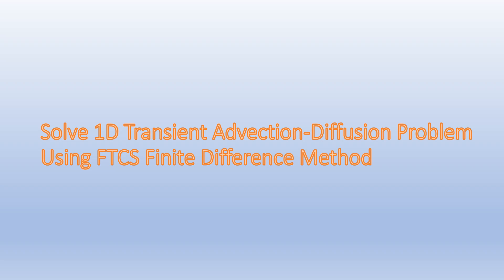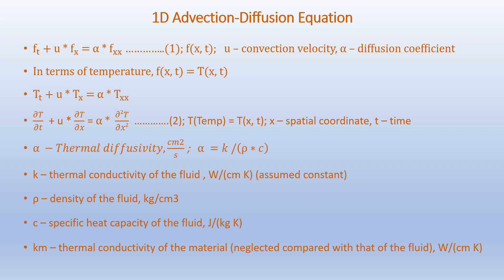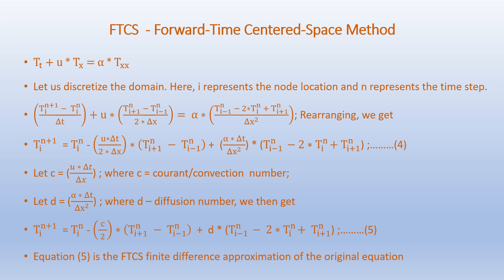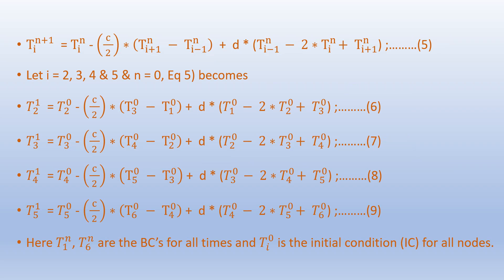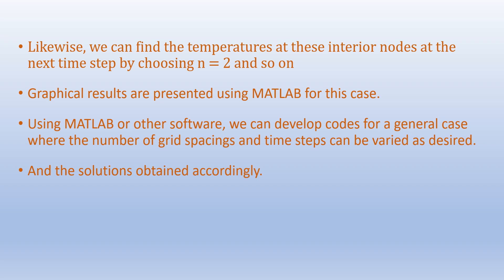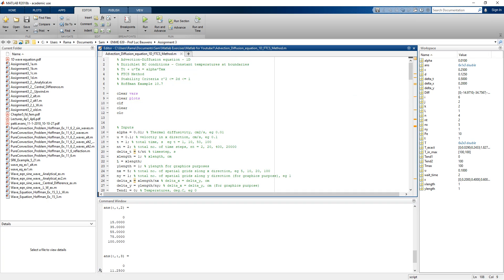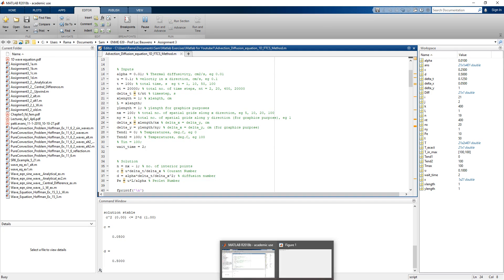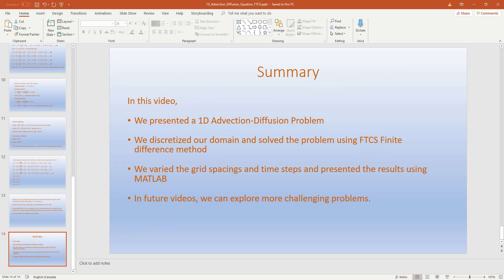Solve 1D Advection-Diffusion problem using FTCS Finite Difference Method